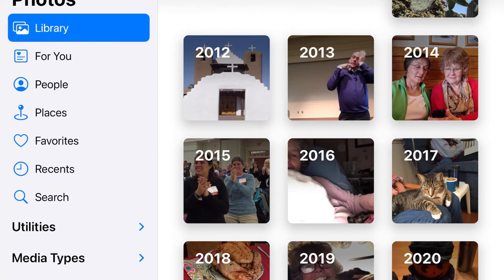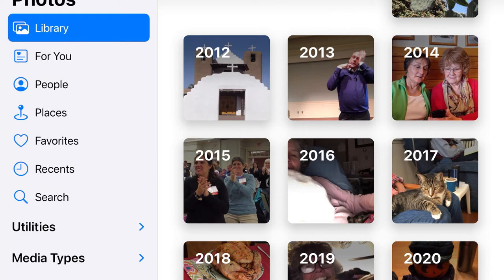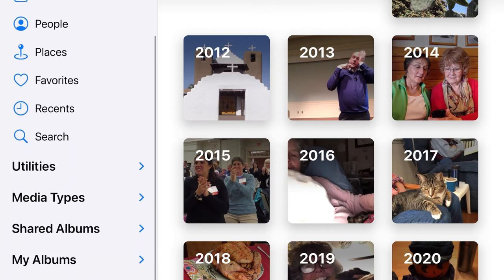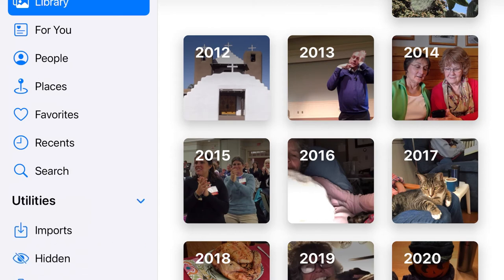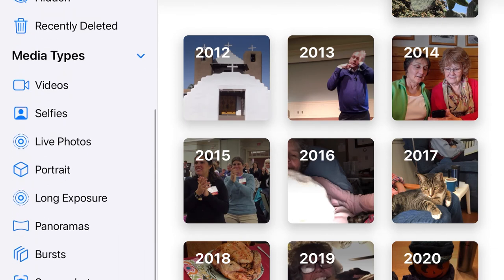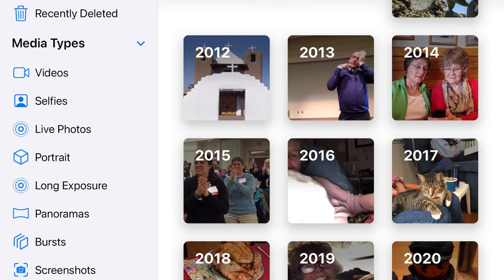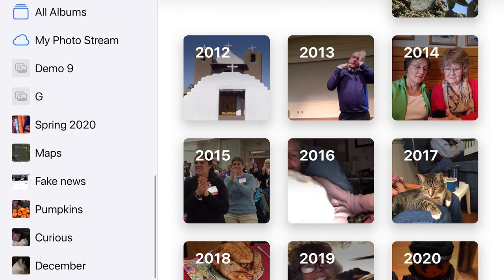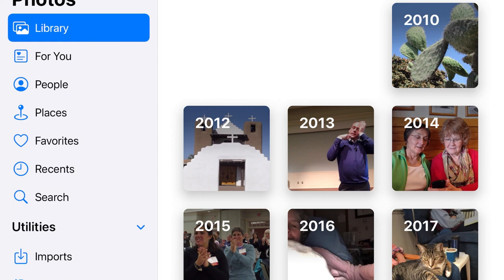iOS 14 iPad Photos App Changes--The Menu